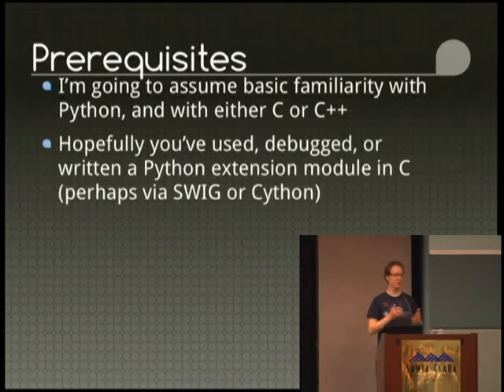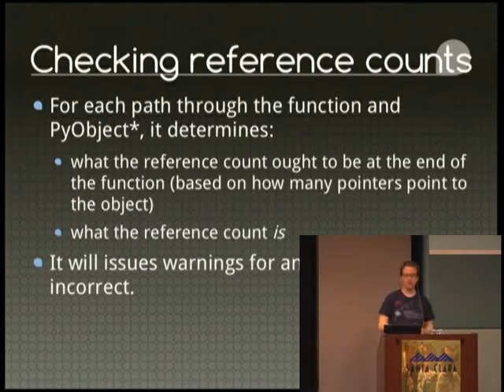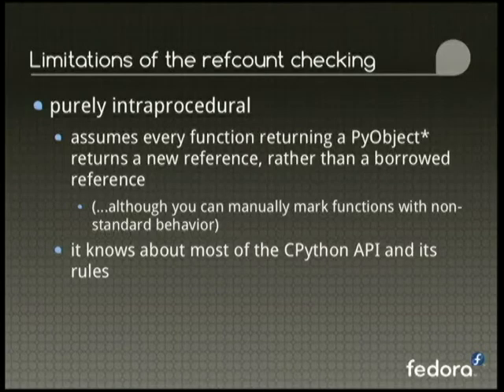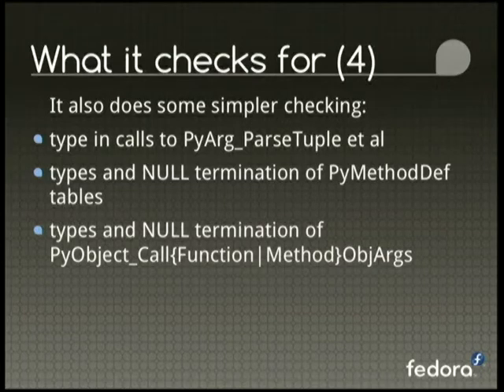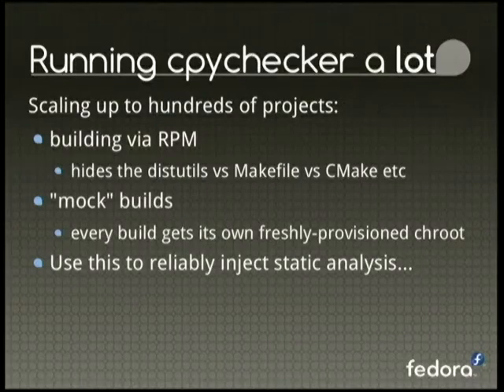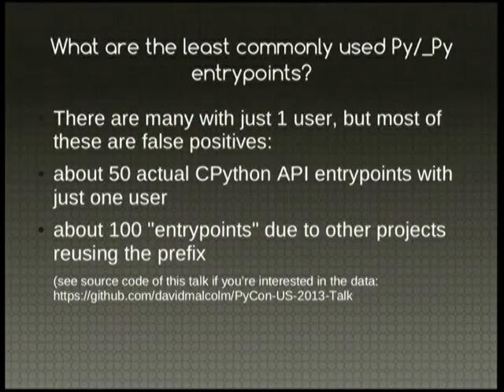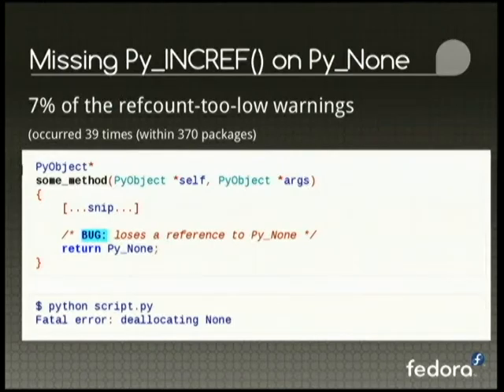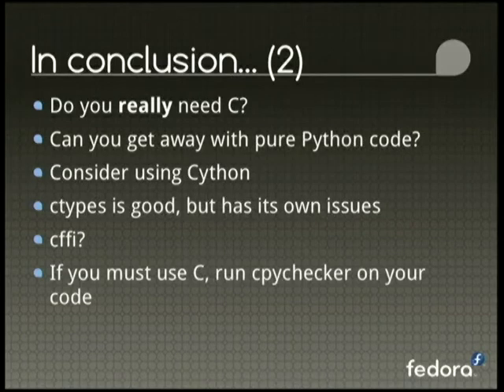Death by a thousand leaks: what statically-analysing 370 Python extensions looks like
David Malcolm
What happens when you run a custom C static analysis tool ("cpychecker") on hundreds of Python extensions?  I'll talk about the kinds of errors that my tool found, how to run it on your own code, and how to prevent memory leaks and cras